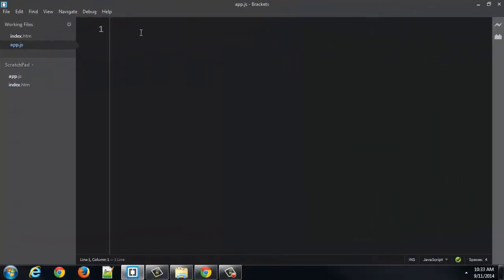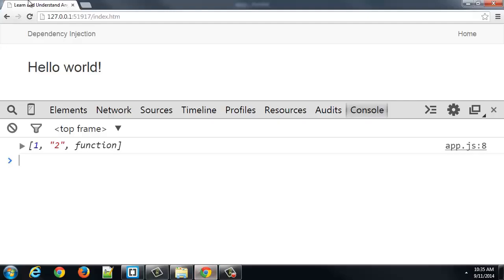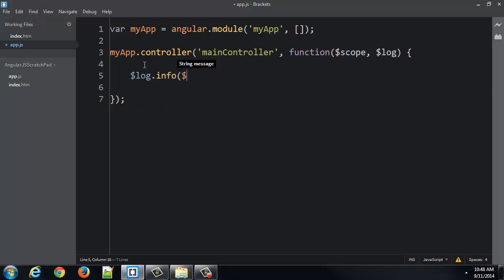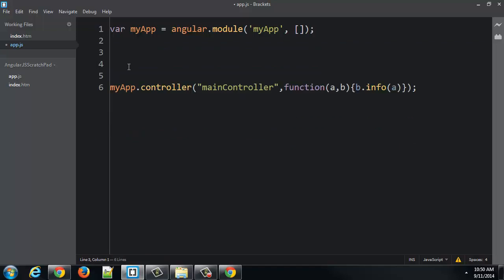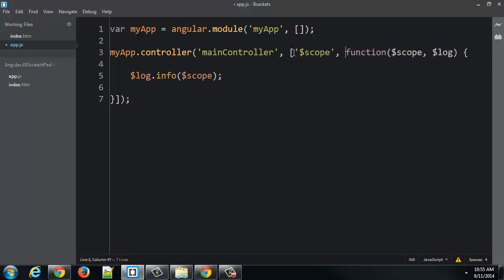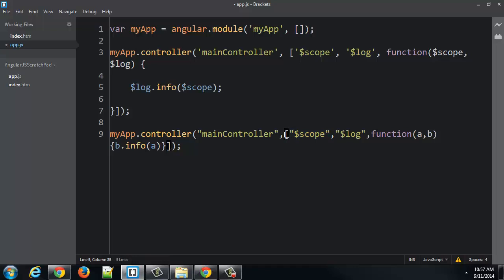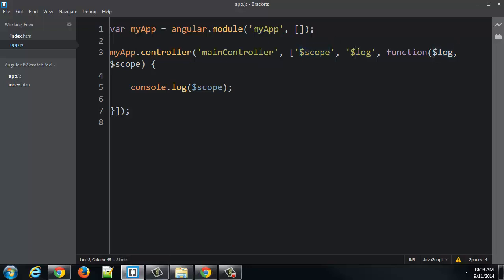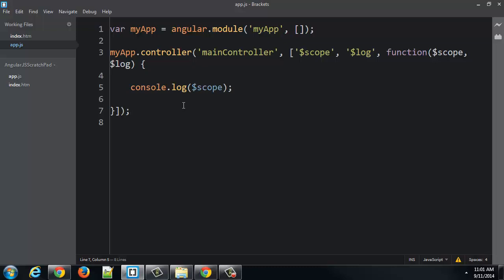AngularJS Dependency Injection And Minification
The course for beginners, jQuery users, and all who find AngularJS somewhat difficult to get into. It covers the Javascript principles behind AngularJS, how AngularJS actually works, and how to use it.

In the full course, you will gain a deep understanding of how AngularJS works, concepts such as dependency injection and custom directives, and you'll build a single page application that you can use everyday.